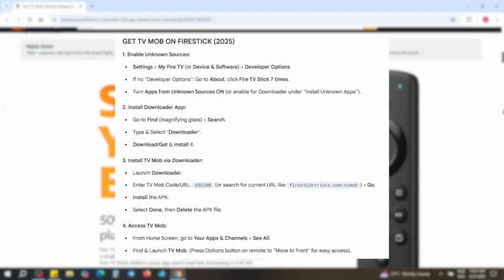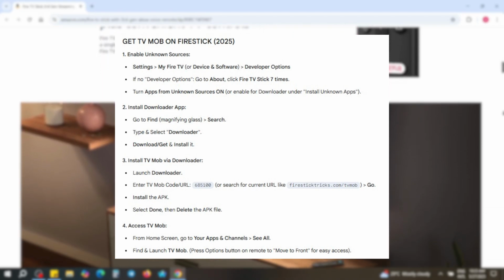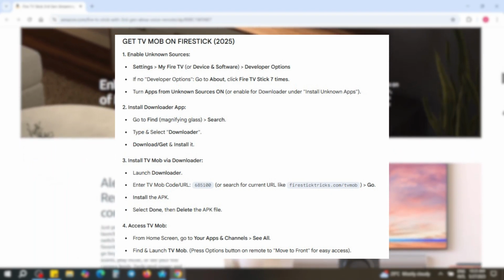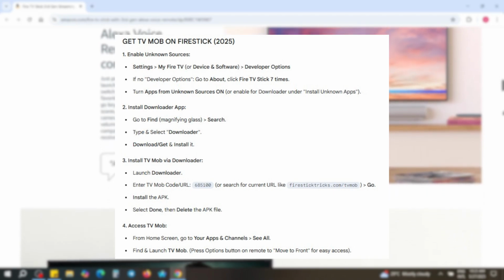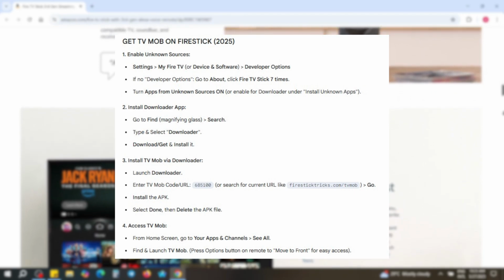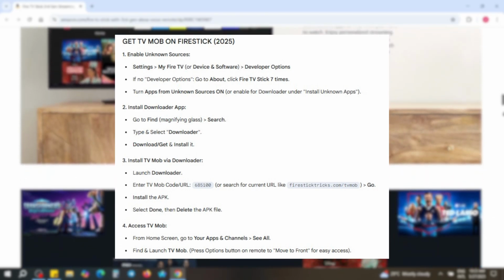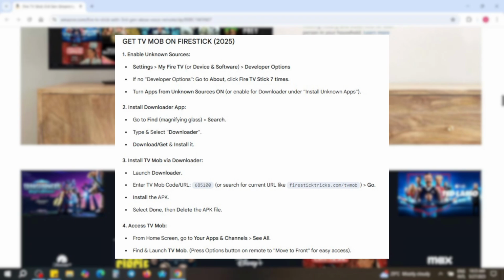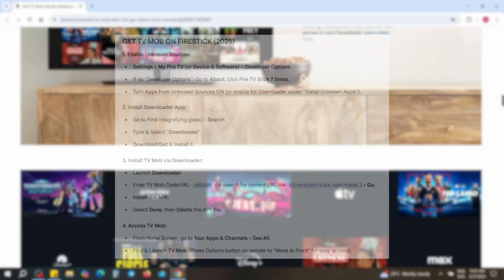HOW TO EASILY GET TV MOB ON FIRESTICK 2026!(EASY GUIDE)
Want TV Mob on your Firestick in 2026? This easy guide shows the fastest way to get the TV Mob app installed and running on your Amazon Fire TV Stick, with every tap shown on screen so you can follow along in real time.

You will learn which settings to enable on your Firestick first, how to download TV Mob safely, and how to launch and set it up for the first time.